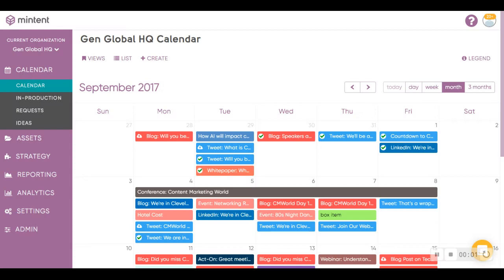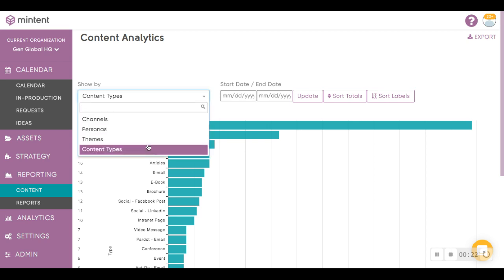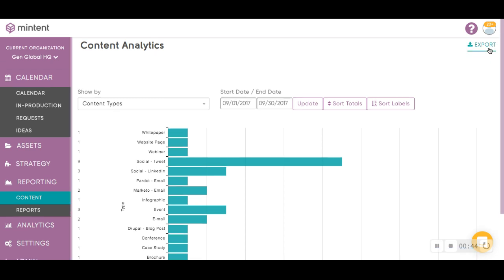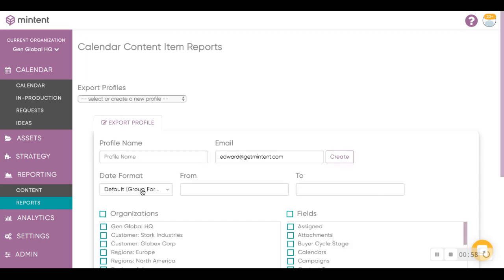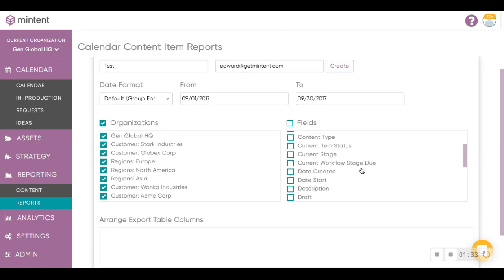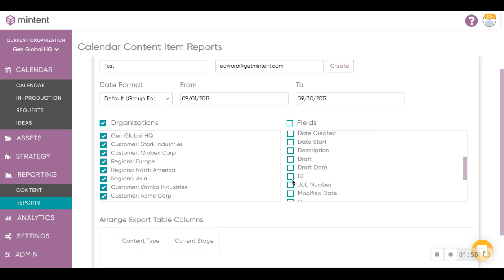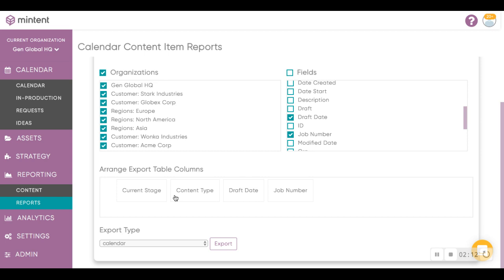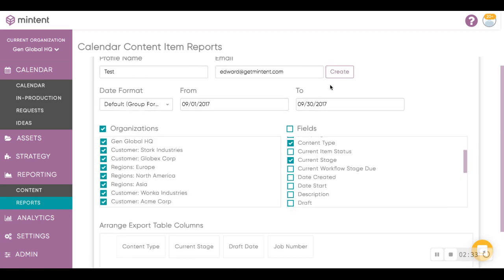Can I Export Reports?